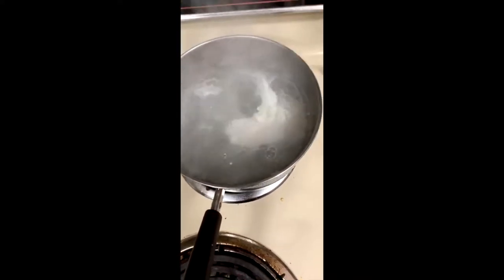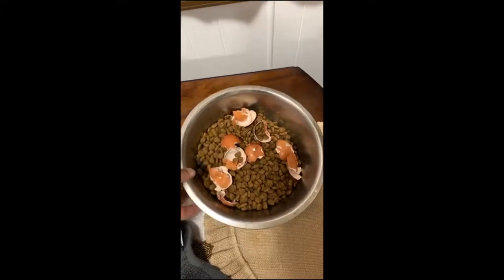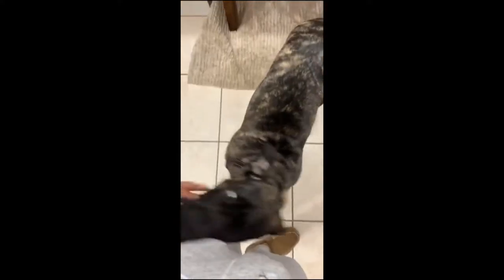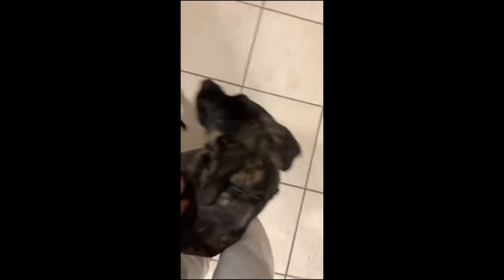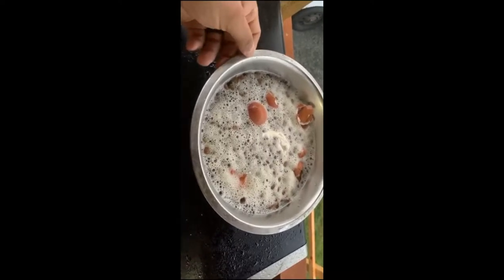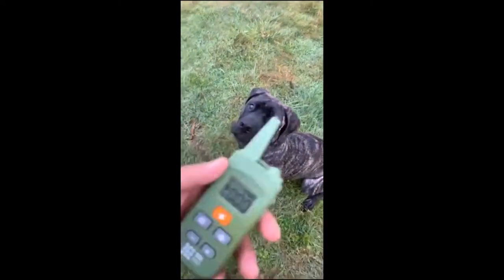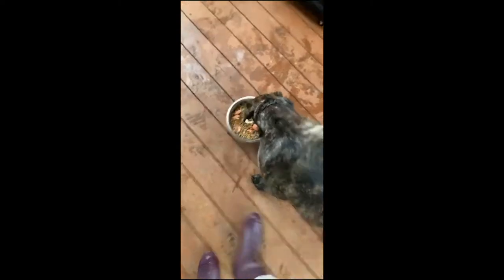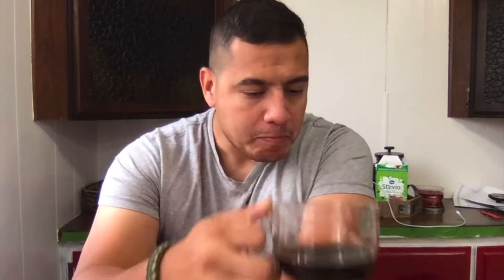Preparing your Dog for SHTF "Dog food"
In this video I talk about dog food for SHTF.